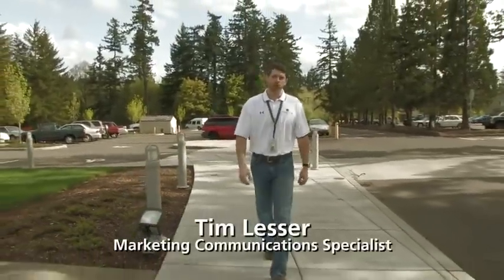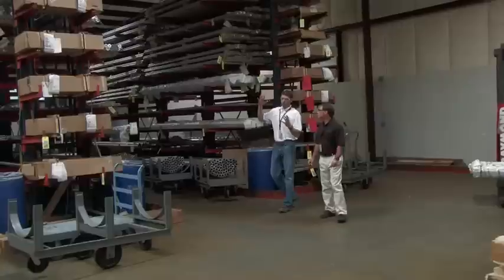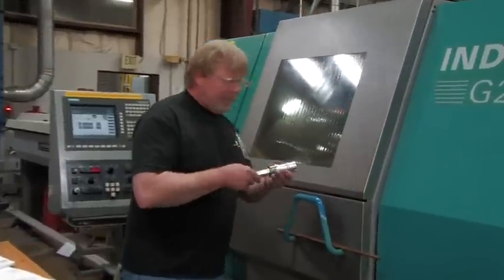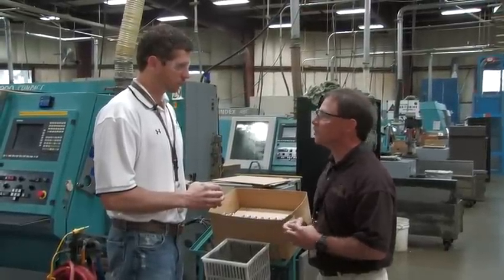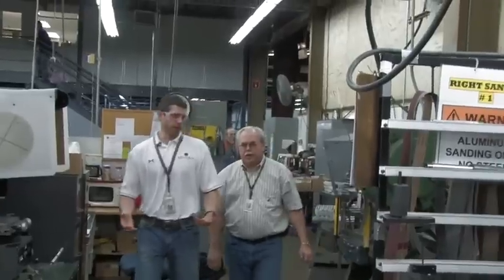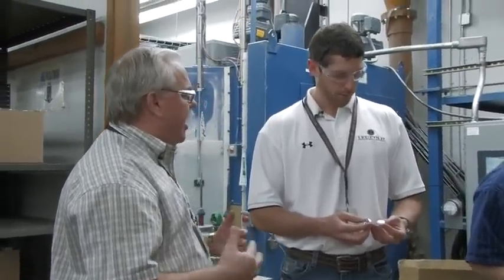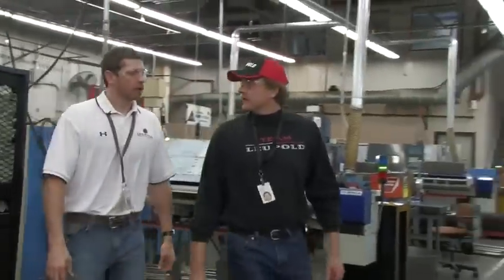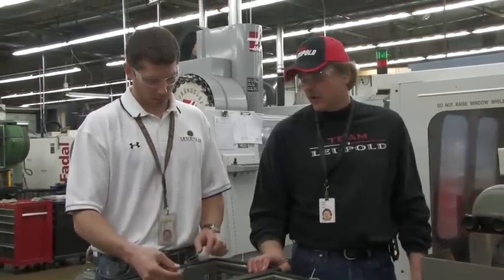Leupold Factory Tour - Pt.1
A video tour of the Leupold Riflescope factory, hosted by Tim Lesser, gives an inside look at the detailed processes involved in the production of the most rugged, dependable scopes made. Located in Beaverton Oregon, Leupold's 150,000 Sq. ft. campus houses a state-of-the-art optics lab and employs over six hundred American workers.

The glass that every Leupold riflescope uses is manufactured by the finest glass manufacturers; The same used by Europe's leading scope makers. Leupold is a fifth-generation family owned company known for its superb quality optics and its famous lifetime warranty.

ScopeShack.com offers a full selection of Leupold products including Riflescopes, Binoculars, and Rangefinders.  We also carry mounts, rings, bases, lens covers, lens shades, and other scope accessories.